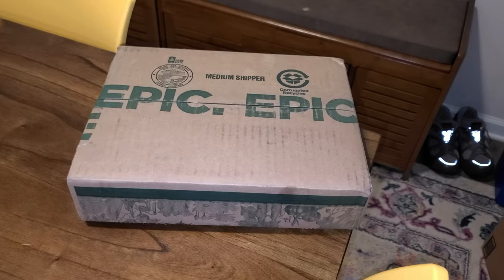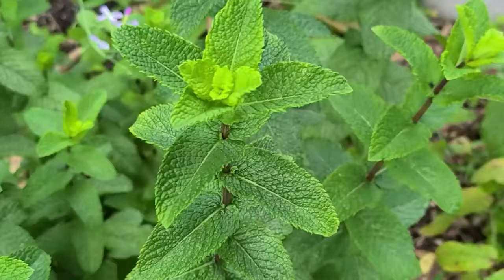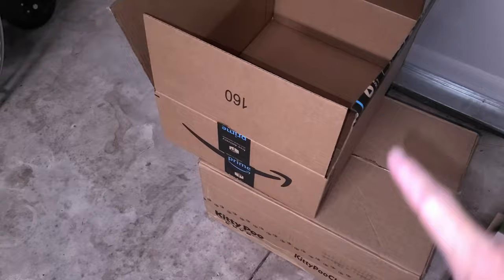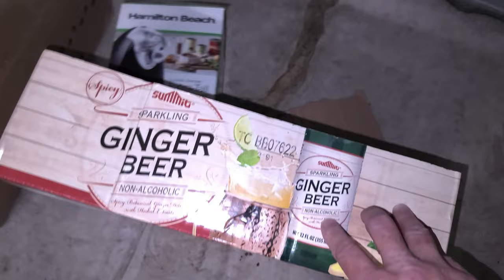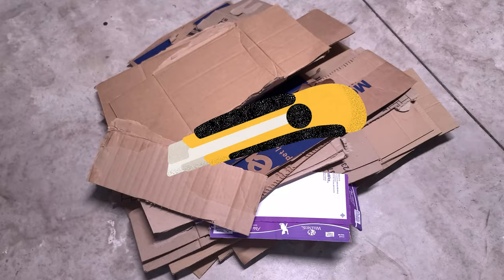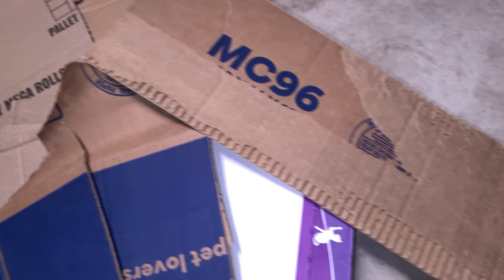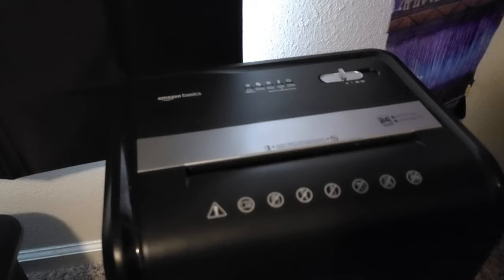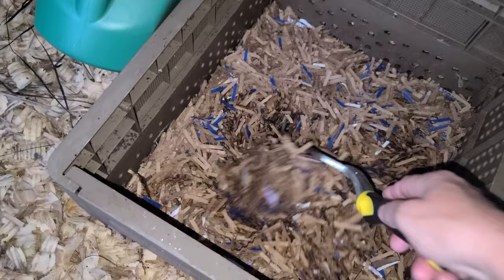Recycling Boxes in the Worm Bin?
Here's the shredder we're using to recycle cardboard

In one of our raised garden beds, we installed the Subpod Classic Worm Bin for vermicomposting and this is our second season with it. I continue to learn how to make the most of it.

The shredded cardboard is used to add carbon, balance moisture, and now even make a bit of a worm bin blanket with the cardboard.

You can see the original video here:

Follow up on the Subpod:

Moving the Subpod:

Shout out to @MemesWorms for the recommendation on this specific shredder. It's fast and doesn't choke on the thickness of the cardboard.

Some folks have asked if the Chewy Boxes are compostable - and I've never worried about those because they are not shiny. Feel free to do your own homework on that.  Next time I have a full Chewy Box, I'll take some photos of the box to see if I can find information on the inks.

Support for Michelle in the Meadow

If you're interested in any of the products we show on this channel, you can use the links below to find them and make a purchase. We are grateful when you take the time to click on the links we provide.

Bully American-Made Tools

Fiskars Hedge Shears

Gorilla Cart Wagon

I'm growing on a 1/4 acre suburban lot. I started gardening here 4 years ago and am glad you are here.

We have more than 80 individual fruit trees and shrubs and more than a dozen different kinds of annuals growing on this property. The slopes make for some interesting ways to garden, but we're trying to make the best of it.

On the first Sunday evening of each month (7PM Eastern), I go live on YouTube sharing updates and answering your questions.

Until next time, my friends, remember to drink plenty of water, wear high-quality sunscreen and have a fantastic day.